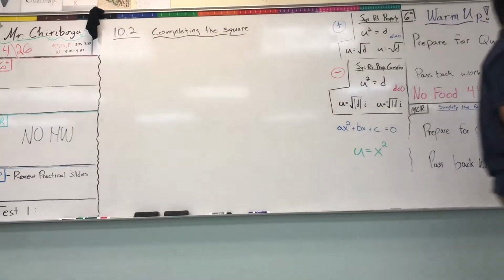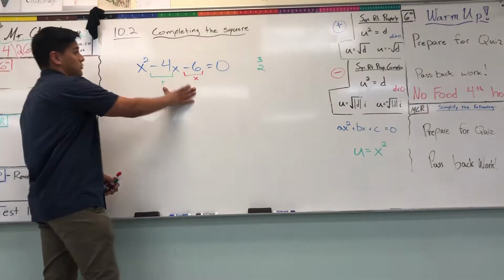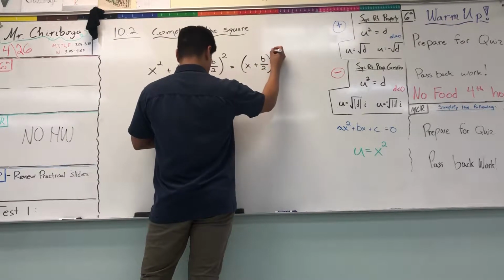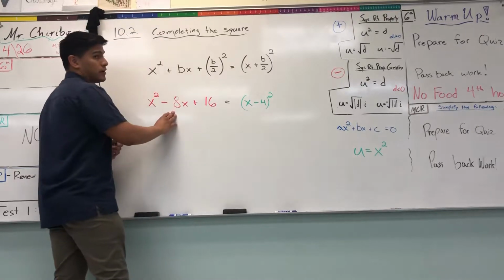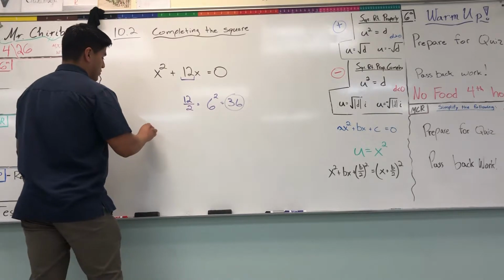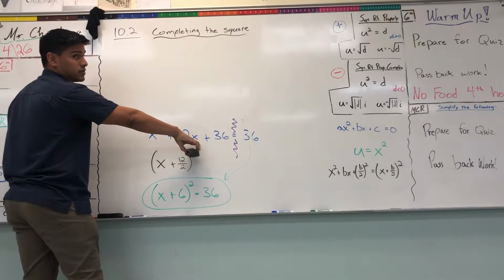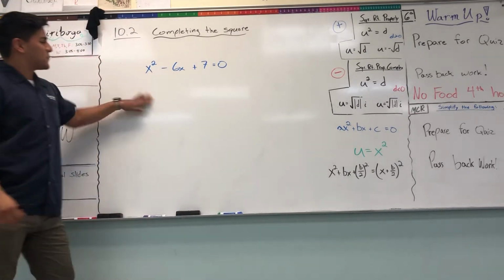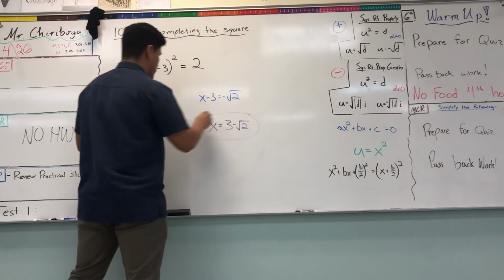MCR lesson 10.2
2/29 WCS Math for College Readiness